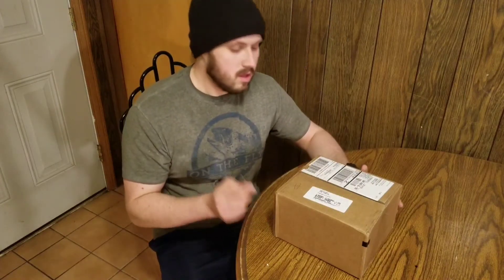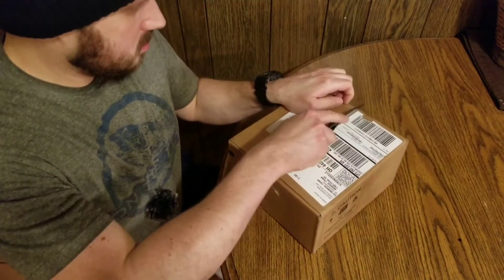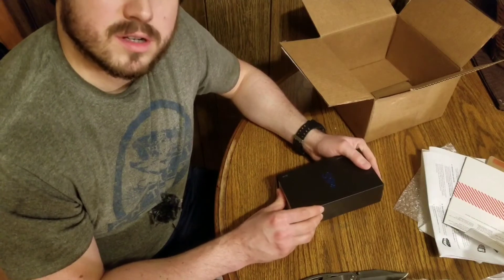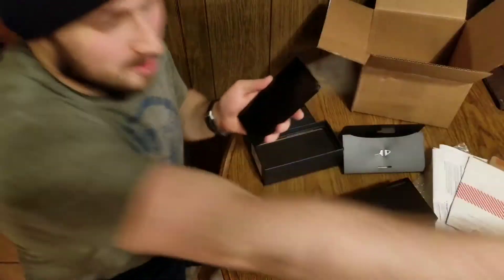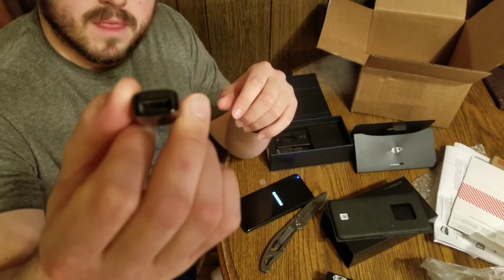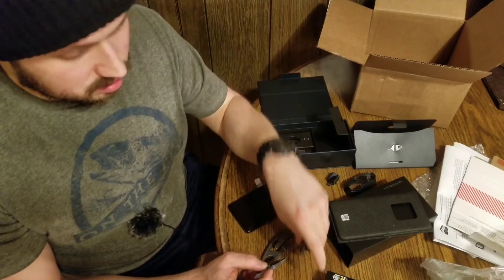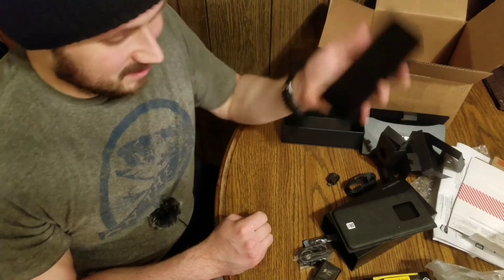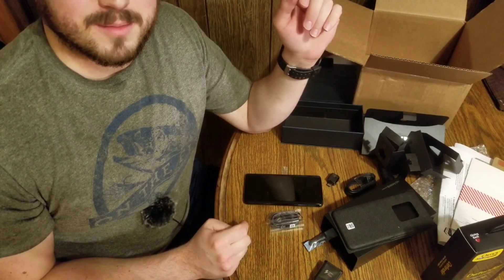Galaxy S9 Plus Unboxing!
Just a simple unboxing. Preordered from sprint.